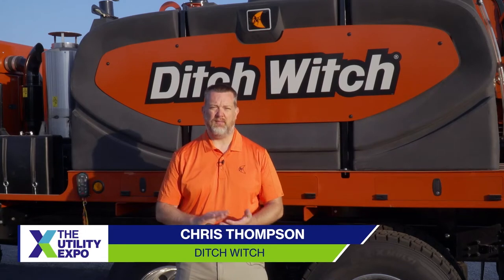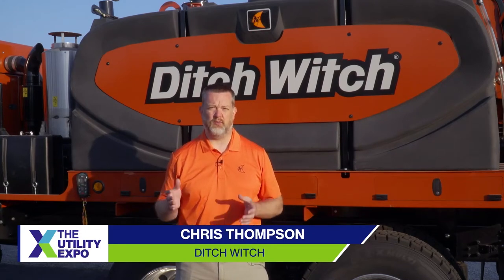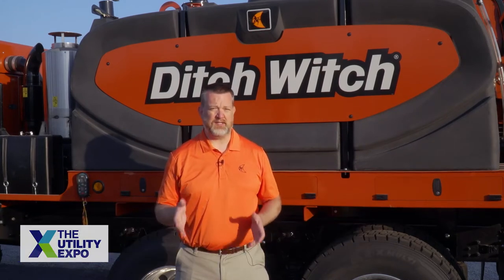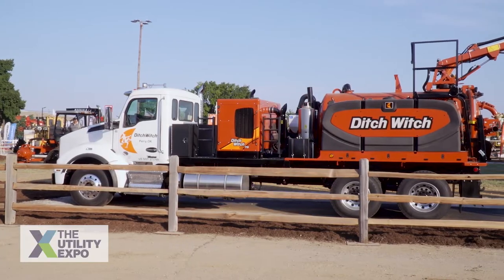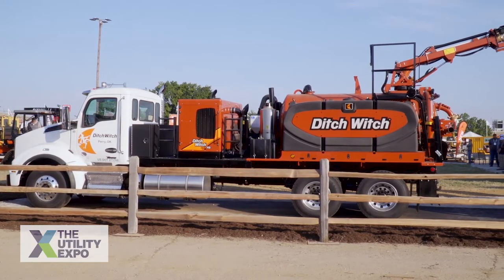Ditch Witch Debuts the HXT75 Vacuum Excavator at The Utility Expo 2021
The HXT75 offers 1,315 cfm and up to 5.5 gpm water pump flow and comes with a new multifunction remote control option for the boom, allowing operators to more easily control the vacuum hose. It also comes with a black tank for algae suppression.